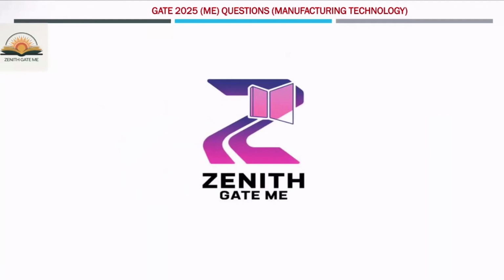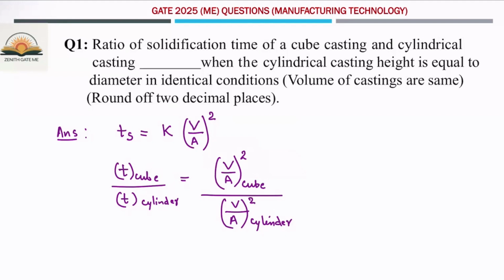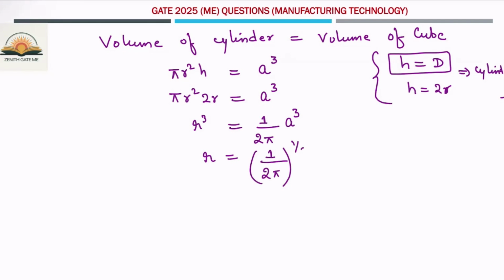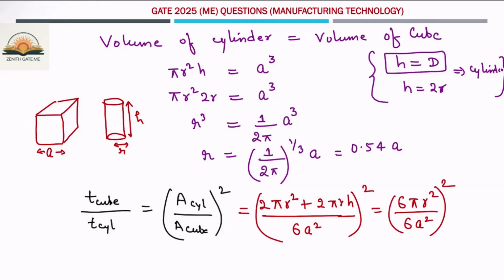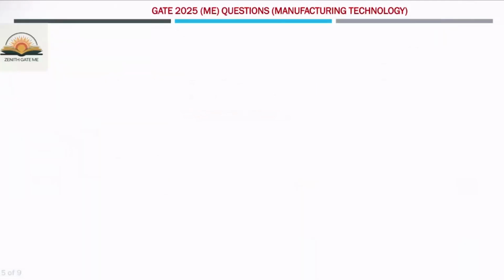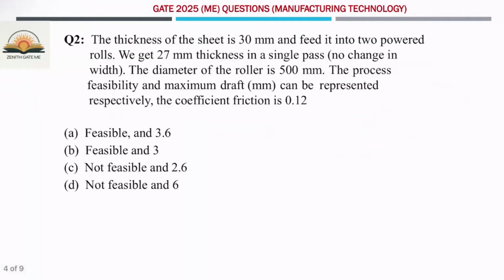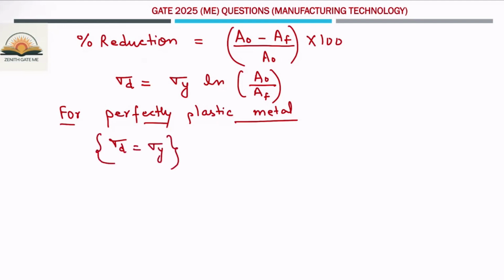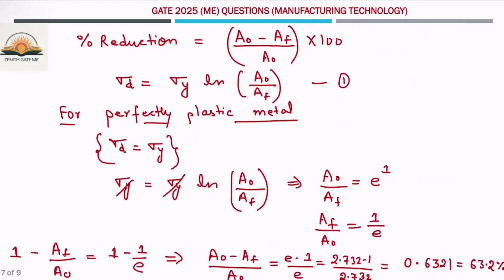GATE ME-2025 SOLUTIONS | MT PART-1 | GATE 2025 Exam Analysis |GATE PYQ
📢 GATE 2025 Engineering Science – Answer Key & Solutions!

In this video, I will walk you through a comprehensive, step-by-step explanation of the GATE 2025 Mechanical Engineering (ME) solutions. I will specifically be focusing on the manufacturing technology. We will not only go through the answer key but also provide in-depth reasoning and problem-solving techniques to help you understand the concepts better.